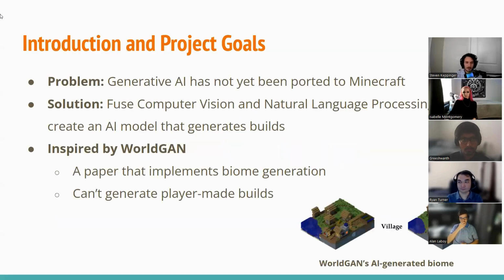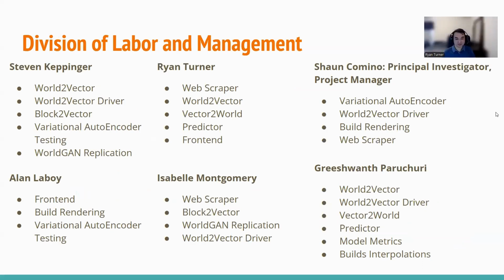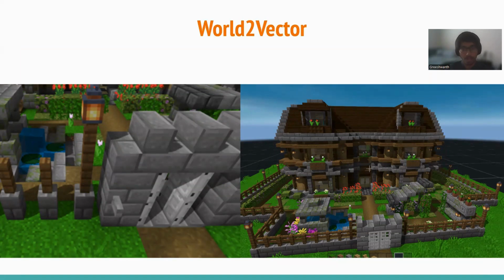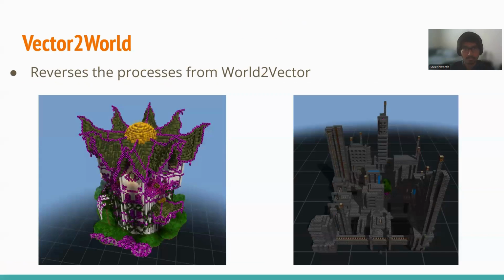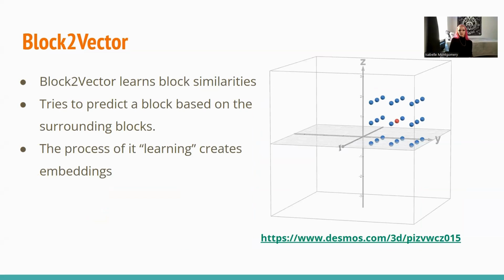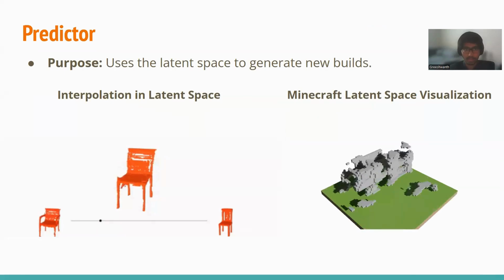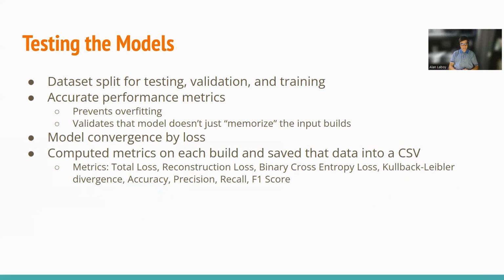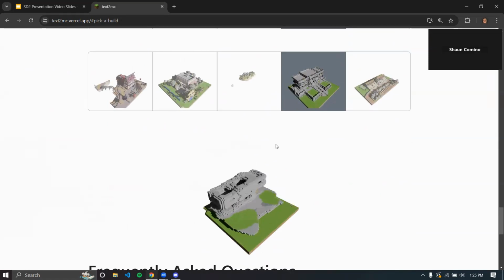text2mc: Implementing Generative AI and Natural Language Processing In Minecraft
text2mc is a novel AI model architecture trained on thousands of player-created Minecraft builds. It serves as the foundation for adding textual conditioning. I.e. describing the build outputting the corresponding generation. The primary architecture of this model is the Variational AutoEncoder, used in the first and last parts of Stable Diffusion. An interactive demo can be found at: